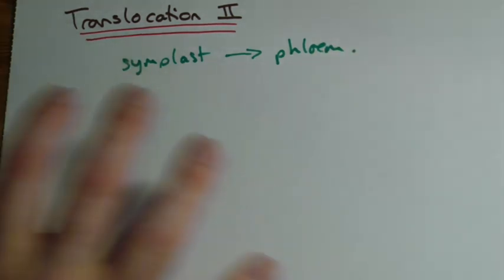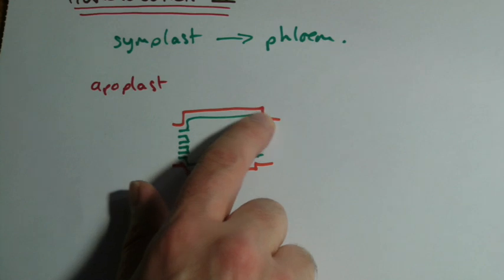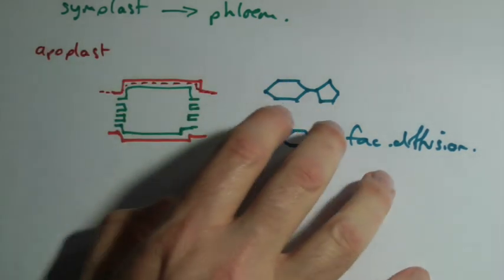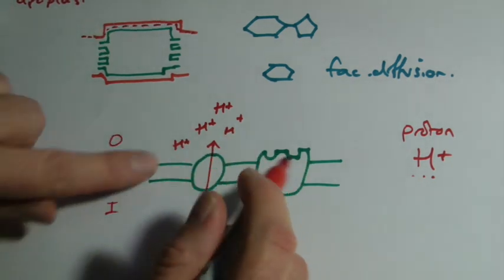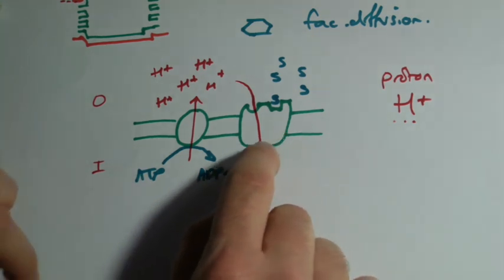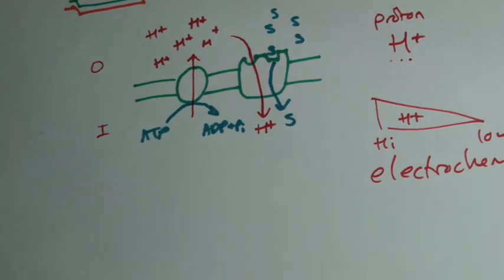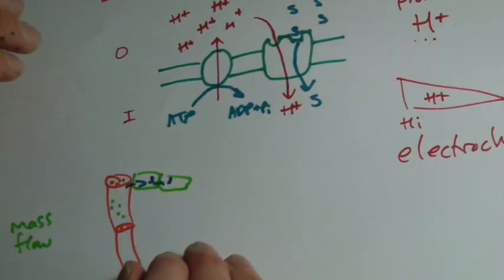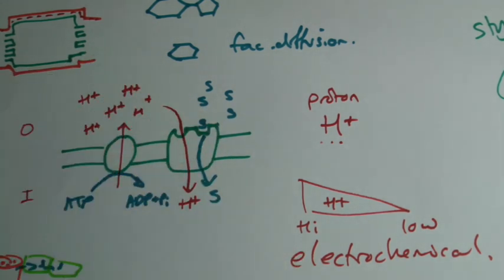AS Biology - Translocation 2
Translocation in plants